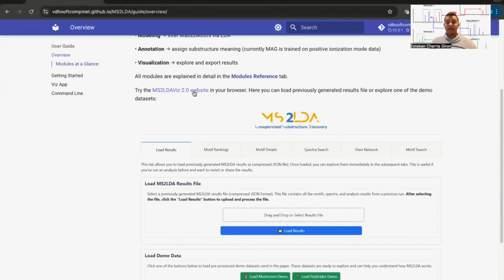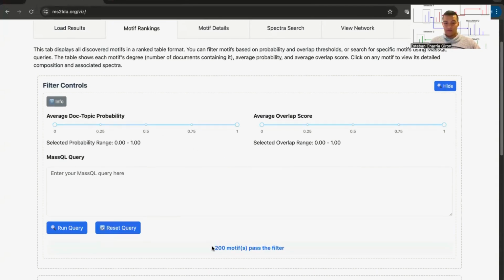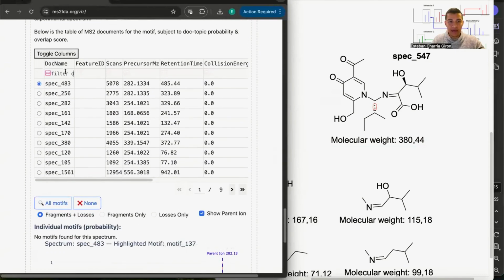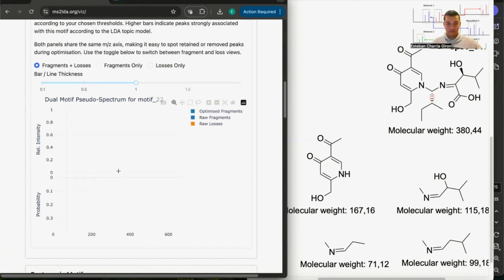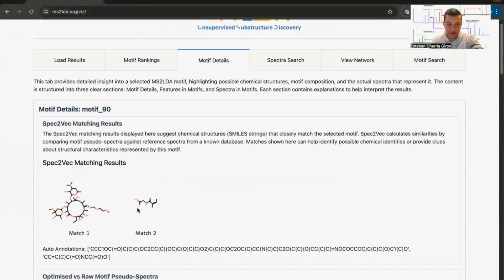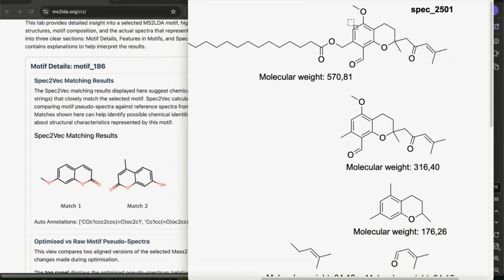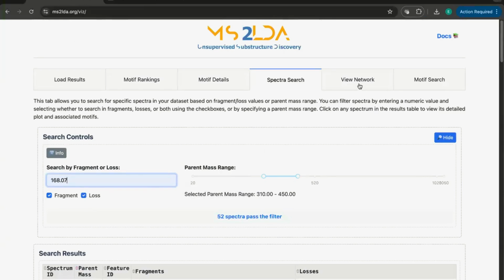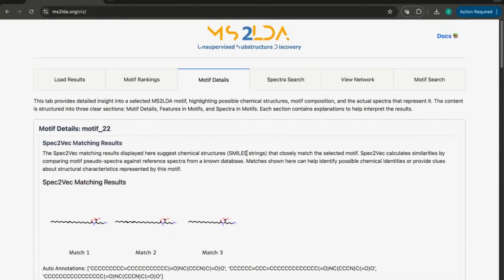MS2LDA 2 0 Tutorial 2